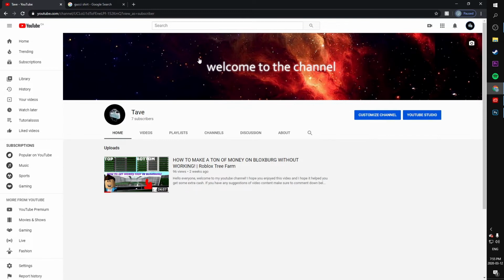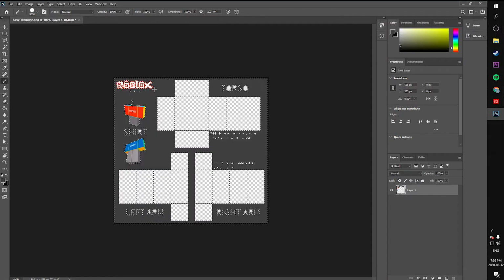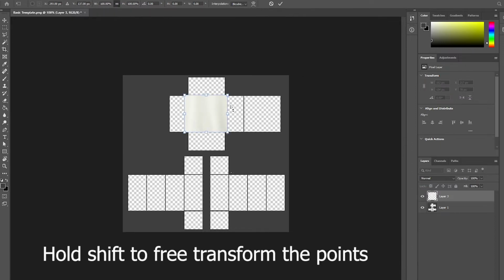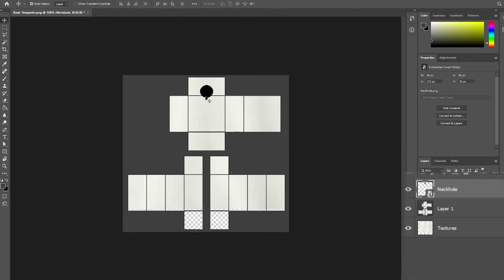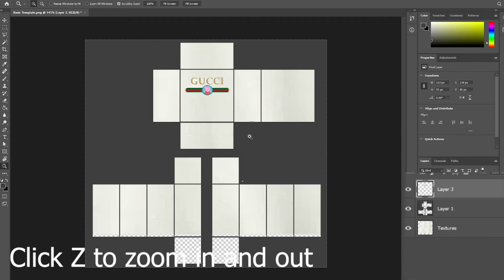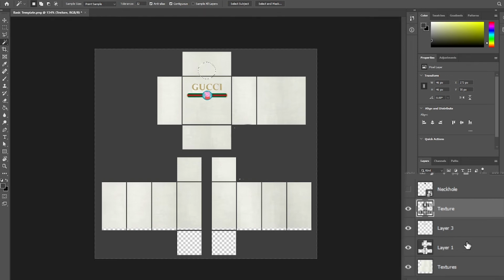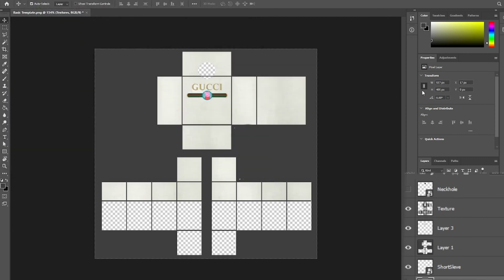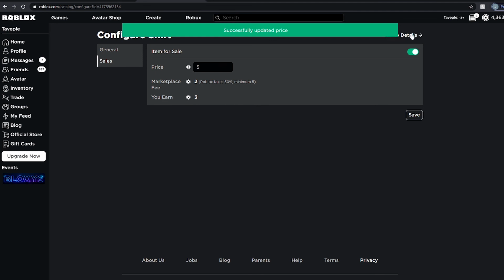HOW TO MAKE SHIRTS ON ROBLOX TO GET A TON OF MONEY!! EASY!! | Roblox Shirt Tutorial Using Photoshop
Heyoo everyone! Thank you so much for all the support on that last video! Sorry for the lack of posts lately, in the next video I will be doing some game play! Make sure to go check out my group on roblox and get a shout out by purchasing my shirt!